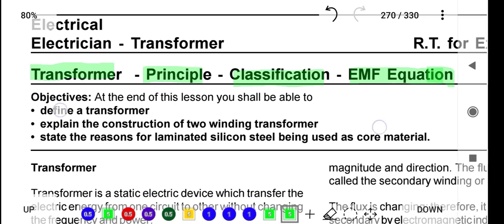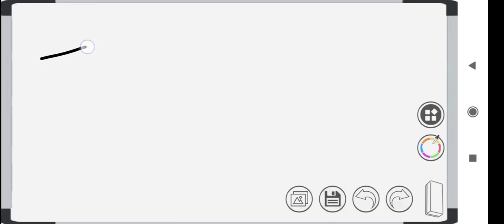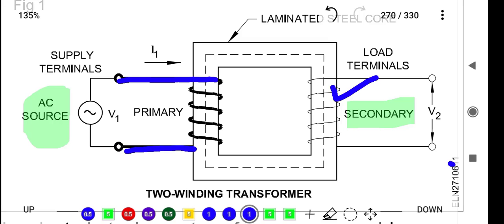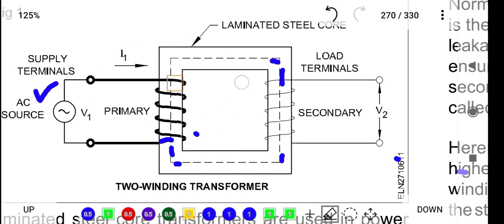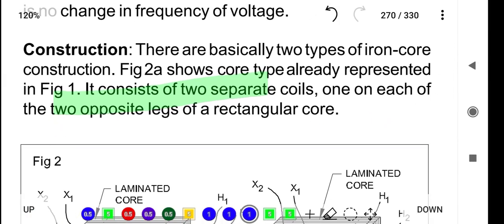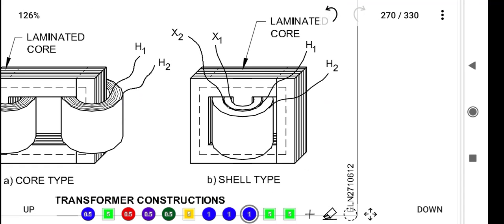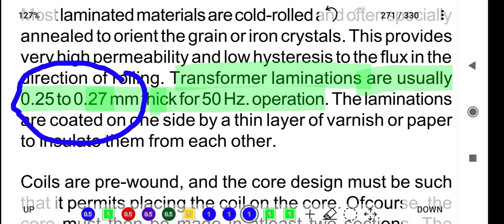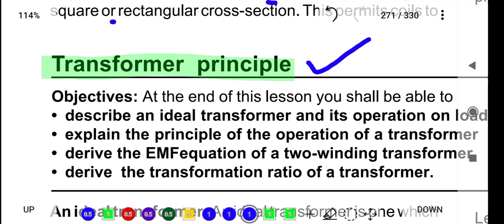Transformer Theory Unraveled: Electromagnetic Principles and Applications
🌹(1) what is transformer?.
🌹(2) what is primary winding?.
🌹(3) What's the function of primary winding?.
🌹(4) what is secondary winding?.
🌹(5) What's the function of secondary  winding?.
🌹(6) why transformer having higher efficiency?.
🌹(7) which transformer is used in power application?.
🌹(8) what is core type construction?.
🌹(9) what is shell type construction?.
🌹(10) the transformer core is made up of which material?.
🌹(11) what is the function of silicon content in t/f core?.
🌹(12) what is the thickness of lamination core?.
🌹(13) what's the advantage of stepped core transformer.

🌹.Transformer is a static electric device which transfer the electric energy from one circuit to other without changing
the frequency and power.

🌹.the current flowing in the coil which is connected to the AC source is called the primary winding .🌹.

What's the function of primary winding?.

(1) The primary is the input to a transformer.
(2)  the primary
receives its power from the source.
It sets up the flux in the core, which varies periodically both magnitude and direction.

(3) what is secondary winding?.

the  winding which
supplies power to the load is called secondary winding.

The flux links the second coil,
called the secondary winding or simply the secondary.

The flux is changing; therefore, it induces a voltage in the
secondary by electromagnetic induction.

(4) why transformer having higher efficiency?.

Transformers are efficient because
the rotational losses are absent; so little power is lost
when transforming power from one voltage level to another.
Typical efficiencies are in the range of 92 to 99%.

(5) which transformer is used in power application?.

Laminated steel core transformers are used in power
applications.

(6) what is core type construction?.

It consists of two separate coils, one on each of
the two opposite legs of a rectangular core.

Its disadvantage
is the large leakage fluxes associated with it.

The large leakage fluxes cause poor voltage regulation.

(7) what is shell type construction?.

the two windings are wound concentrically.
The higher voltage winding is wound on top of the lower voltage
winding. The low-voltage winding is then located closer to
the steel.

(8) the transformer core is made up of which material?.
Cores may be built up of lamination silicon steel sheet.

(9) what is the function of silicon content in t/f core?.

Most laminating materials have an approximate alloy
content of 3% silicon and 97% iron.
The silicon content
reduces the magnetizing losses. Particularly, the loss
due to hysteresis is reduced.

(10) what is the thickness of lamination core?.
Transformer laminations are usually
0.25 to 0.27 mm thick for 50 Hz. operation.
The laminations
are coated on one side by a thin layer of varnish or paper
to insulate them from each other.

(11) what's the advantage of stepped core transformer.

In larger transformers, a stepped-core arrangement is
used to minimise the use of copper and reduce copper
loss.